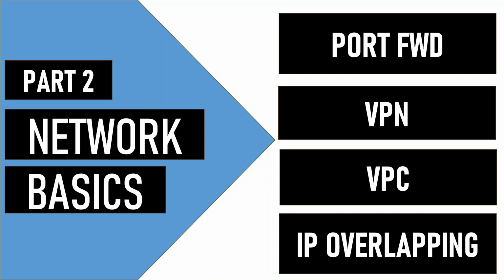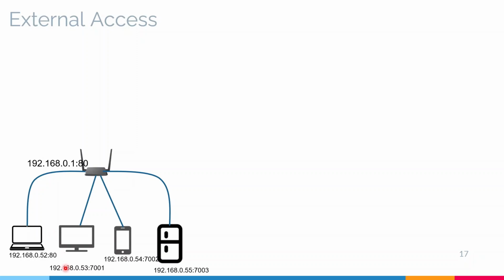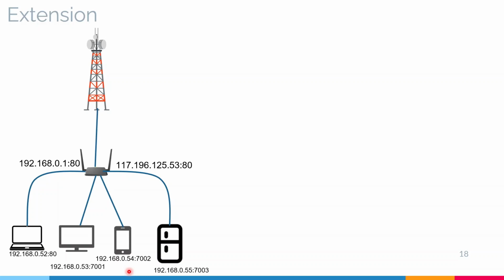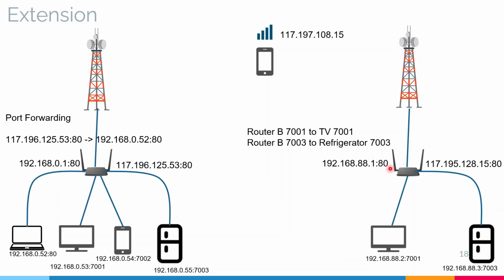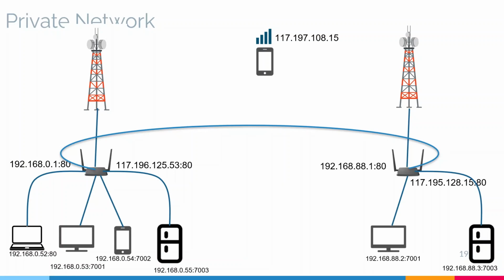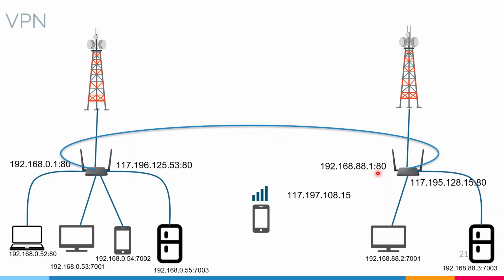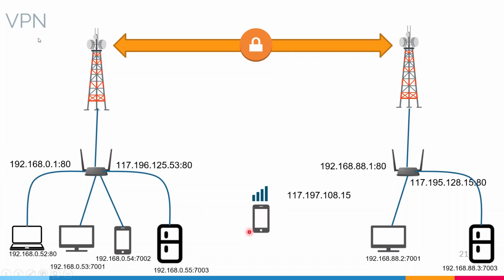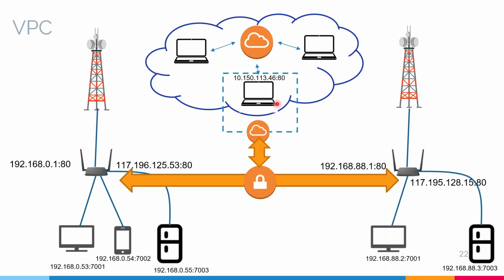Network Basics | Port Forwarding | VPN | VPC | IP Overlapping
This video is conitnuation of Part 1 of network basics, I've explained concepts like VPN, VPC, Port Forwarding and IP Overlapping using the smart home network example

⏱ Video Timestamps
0:00 Start
0:20 The Smart Home Network
3:56 Accessing the smart home network from external network
6:51 Port Forwarding
8:09 Extending the smart home network
15:00 Private network
19:57 Virtual Private Network (Site to site, client to site)
21:25 Overlapping IP
25:00 Virtual Private Cloud